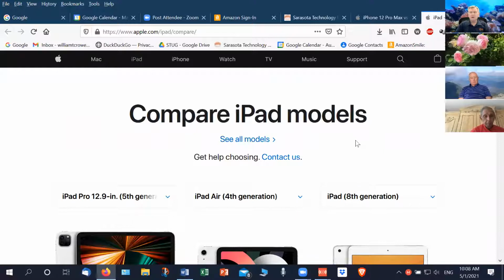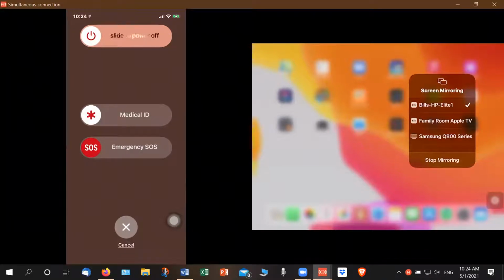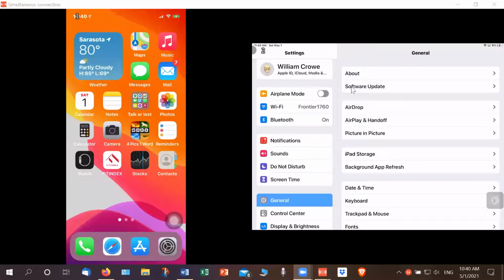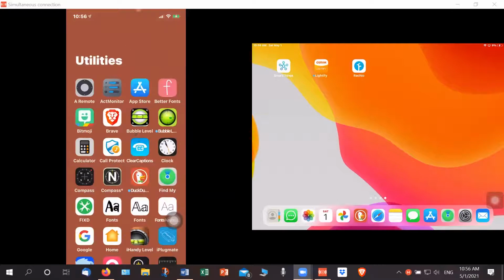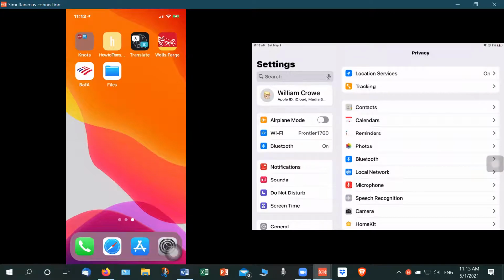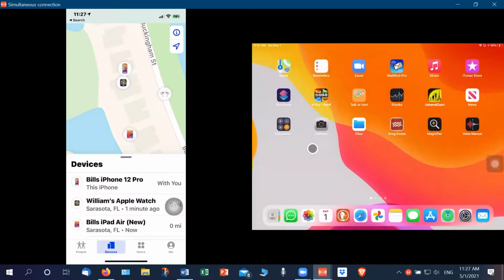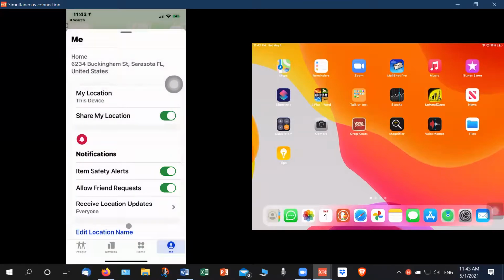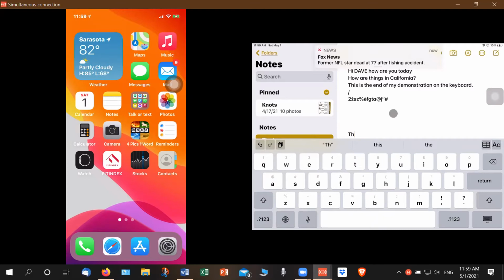Back to iPhone and iPad Basics